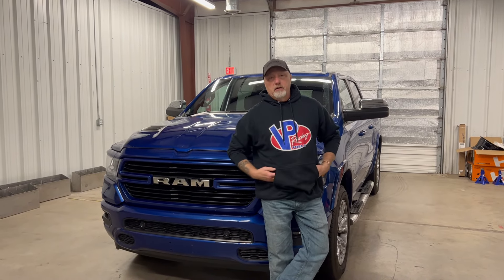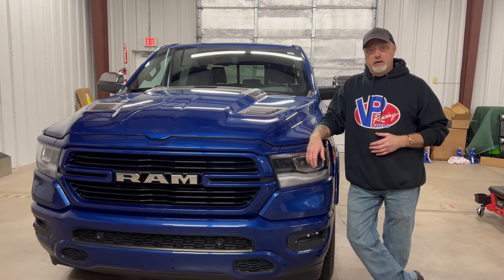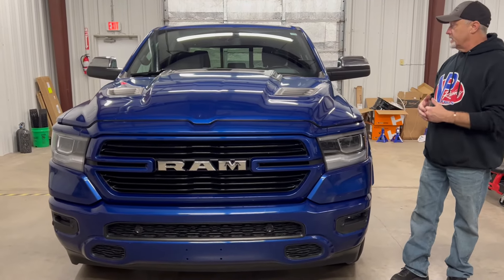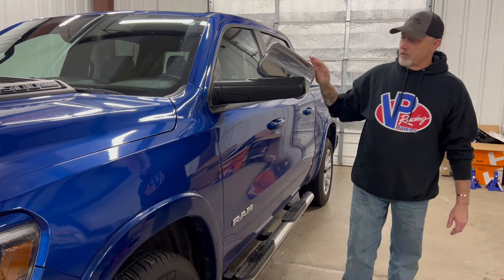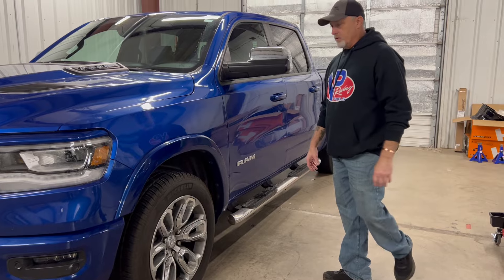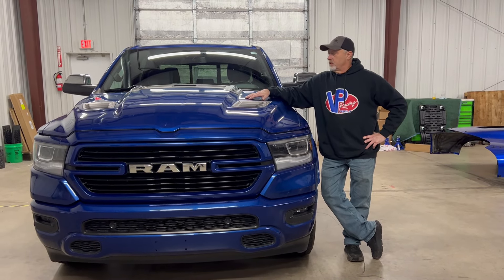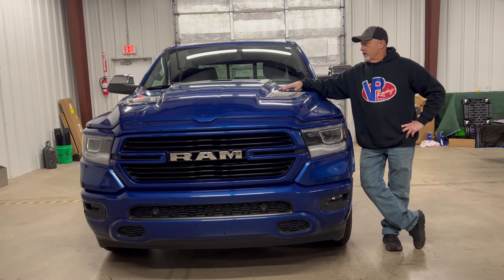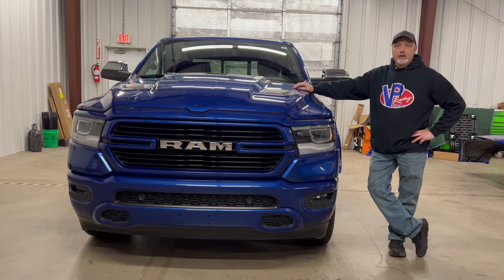Poor Mans 2019 Ram TRX